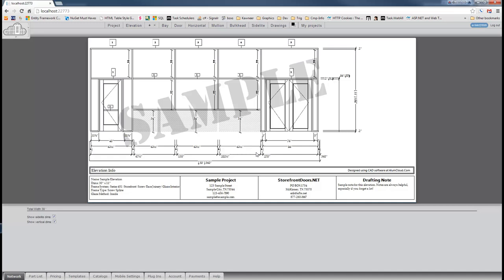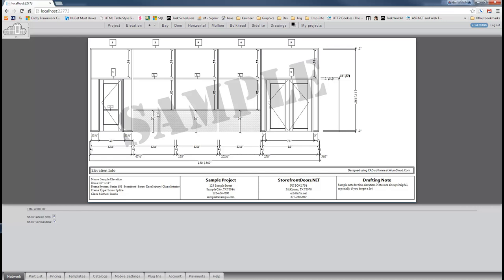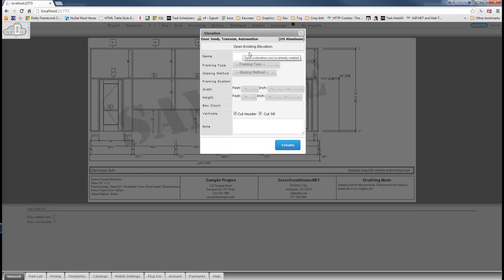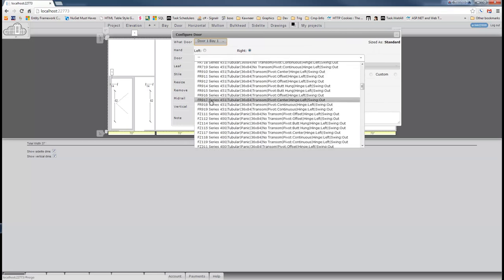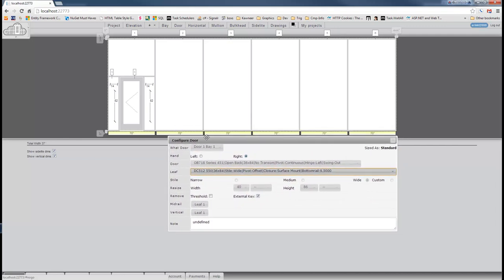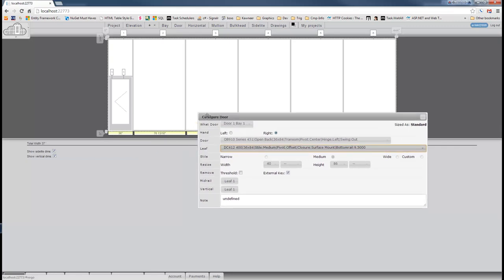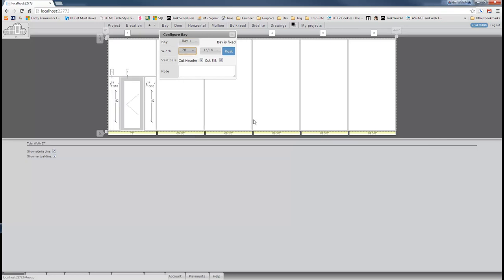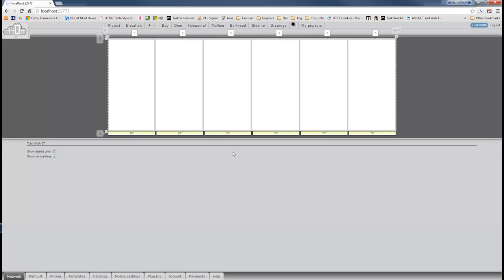Door Jamb & Transom Automation (CAD Storefront Automation)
AlumCloud is king of the One Click features!

Demonstration on how door jambs and transoms are automatically added and removed based on selection.

Door jamb and transom with One Click automation makes creating entrances extra simple.